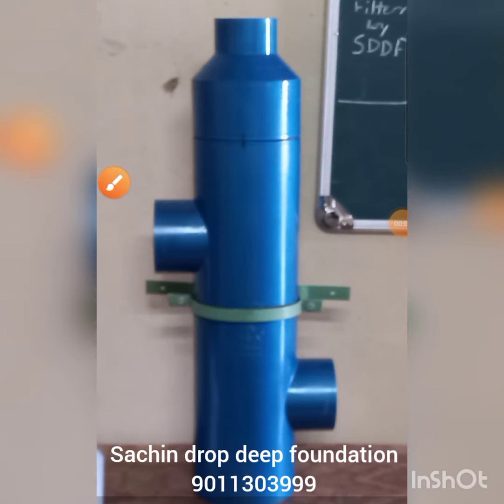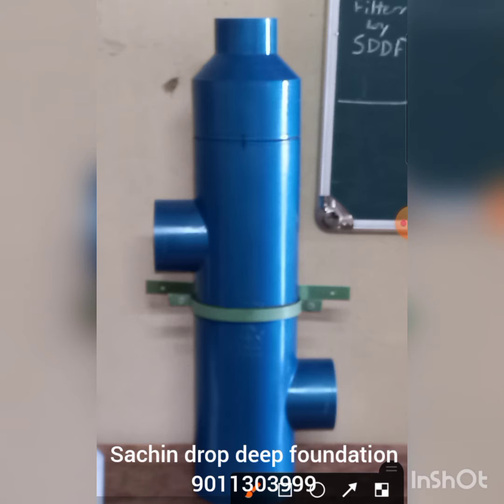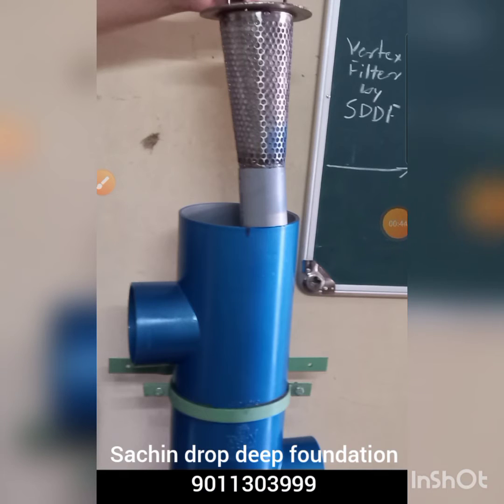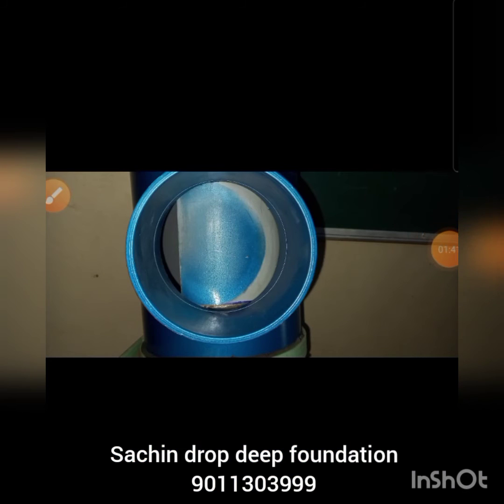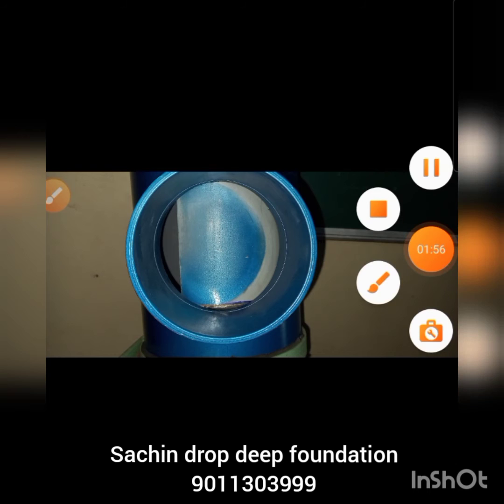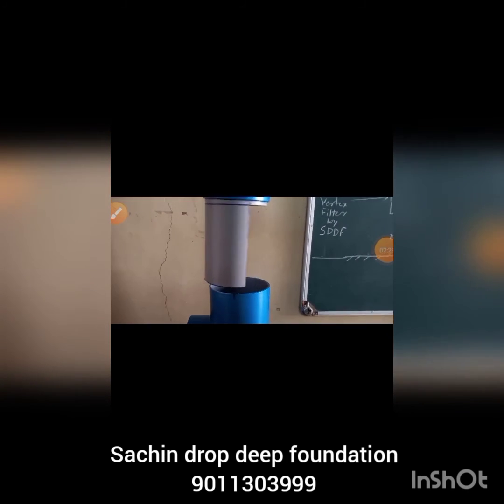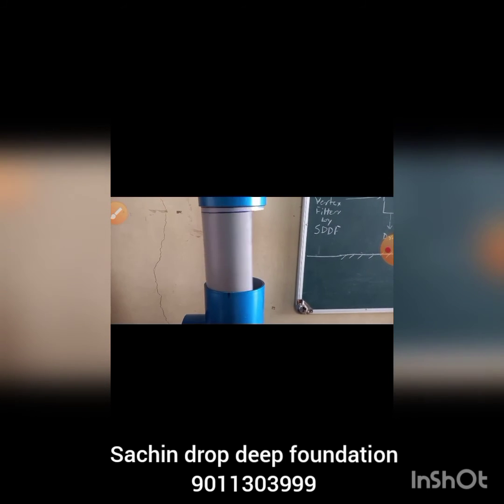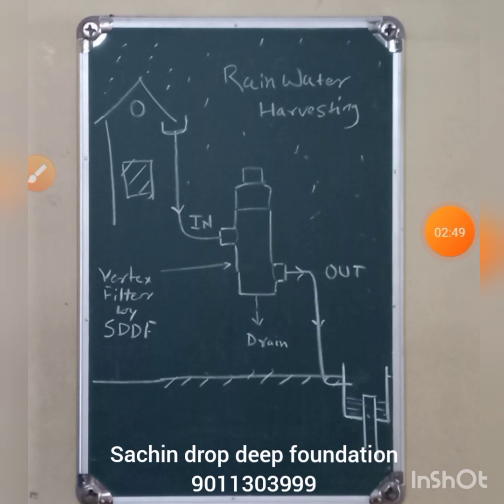Rain Water Harvesting Filter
Handmade RWH filter from Sachin Drop Deep Foundation. The filter caters roof top rain water upto 250 sqm